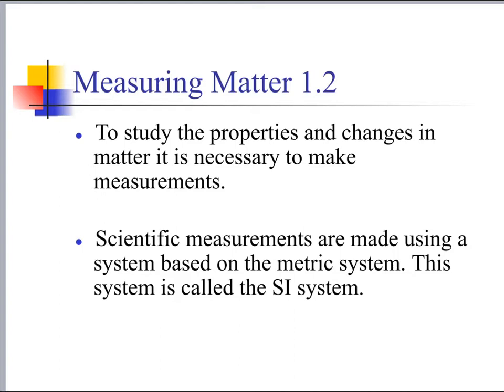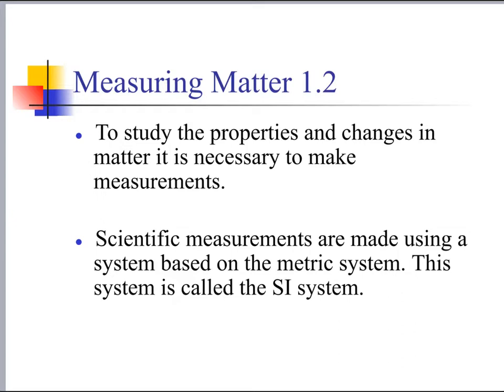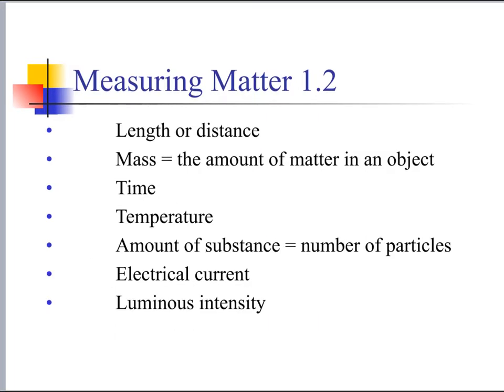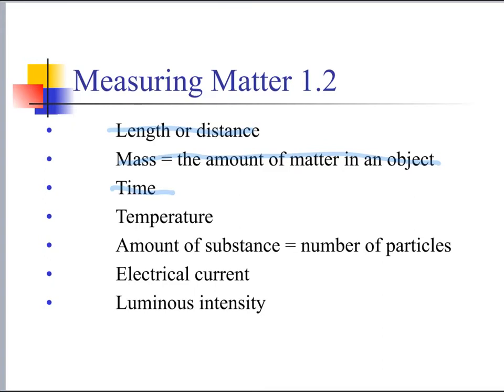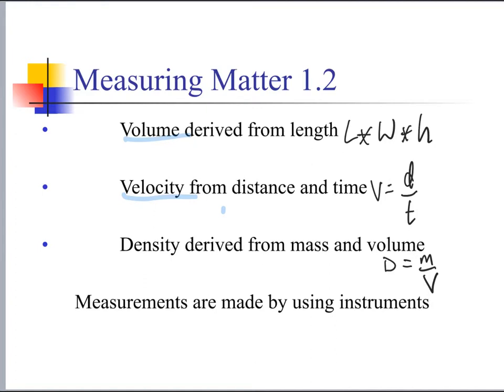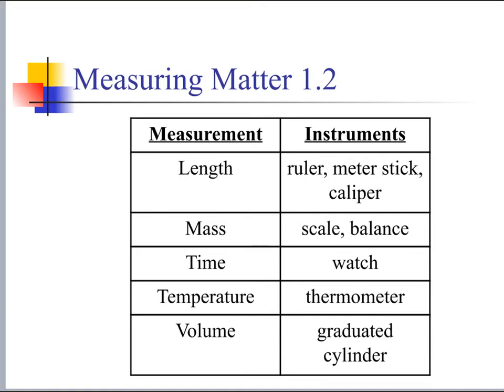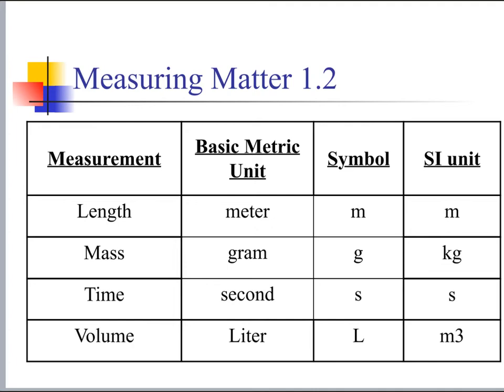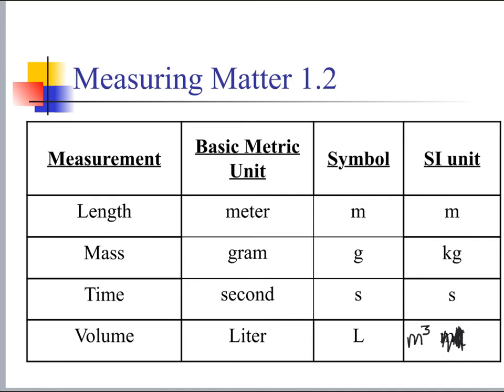Conceptual Physics Measurments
Types of measurements in physics.